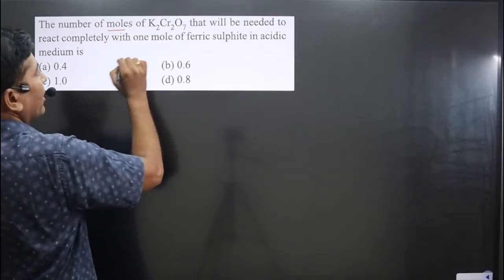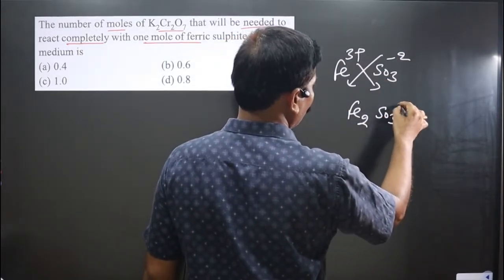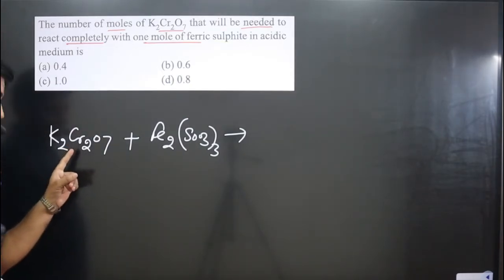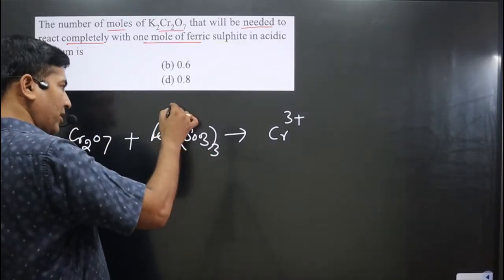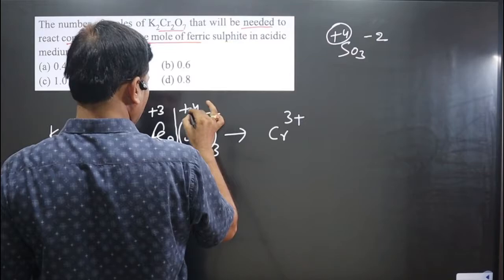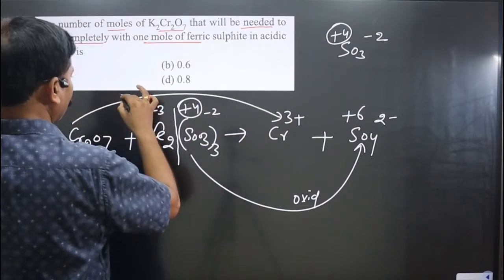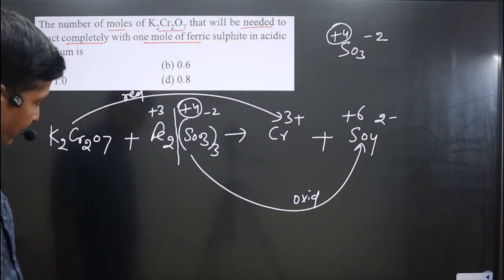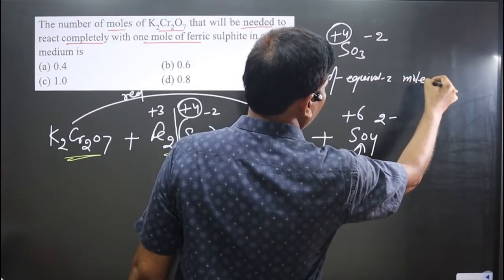The number of moles of K2Cr2O7 that will be needed to | Equivalence weight | Equivalance master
The number of moles of K2Cr2O7 that will be needed to react completely with onemole of ferric sulphite in acidic medium is